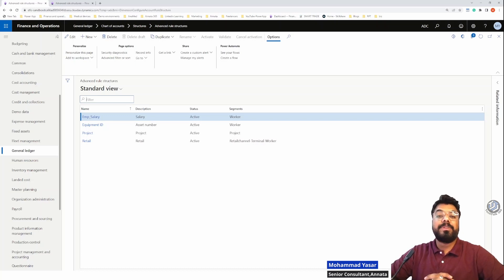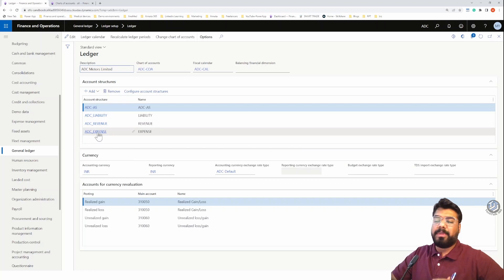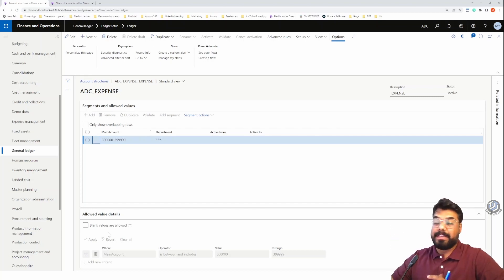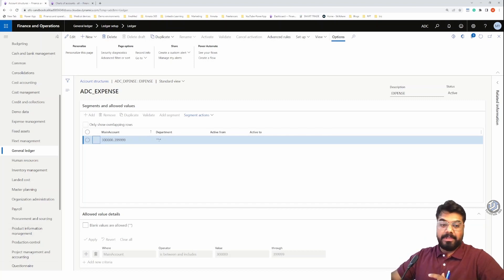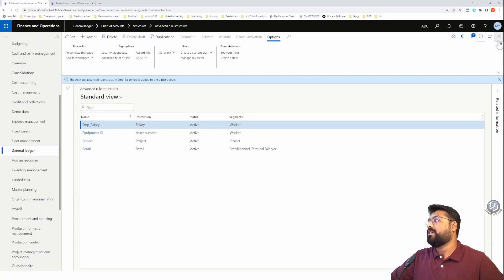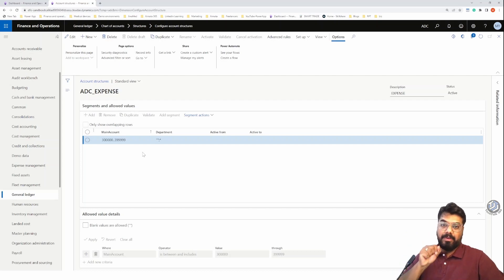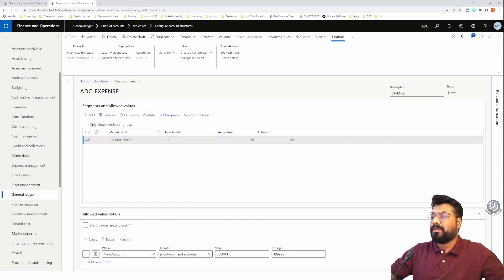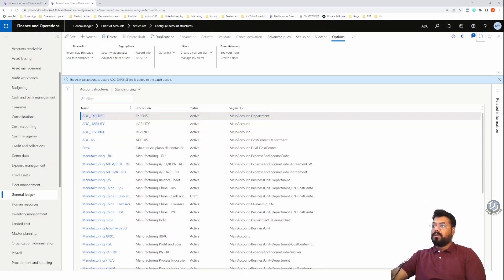EPISODE 82| Advance Rule Financial Dimensions in Microsoft Dynamics 365 F&O (Part 3)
In addition to the main accounts that are specified in the chart of accounts, financial dimensions (like cost centre or department) are further levels in the structure of financial transactions. The financial dimensions that you have to enter in the individual transactions depend on the account structures that are assigned to the current company.
In Dynamics 365, financial dimensions and dimension values are shared across all companies within a common Dynamics 365 database. Financial dimensions are not limited to standard dimensions like department, cost centre and purpose. You can easily set up as many financial dimensions as required. But regarding transparency, the probability of wrong entries, and the effort for registration, you should not set up more dimensions than are required.

You can access the dimension values of a financial dimension with the button Financial dimension values in the financial dimension form. For custom dimensions, you have to create the Dimension values manually. For other financial dimensions, you can edit the dimension value details, but you cannot create records (since the dimension values derive from other areas). For the dimension value selected in the list pane on the left, the related dimension value details are shown on the right. The tab General on the right contains shared settings that apply to all companies which use the dimension. If
you want to block future transactions that refer to the selected dimension value, set the slider Suspended to “Yes” or enter applicable dates in the field Active from or Active to. On the tab Legal entity overrides, you can enter further blocking at the company level.
In this episode, we will be specifically reviewing the advance rule structure and advance rule available within the account structure

Do you wish to watch them ads-free and well-organized by topics?
Do you want lifetime access to all of them?
They are now available on Udemy:
( More parts coming soon !! Start watching now )